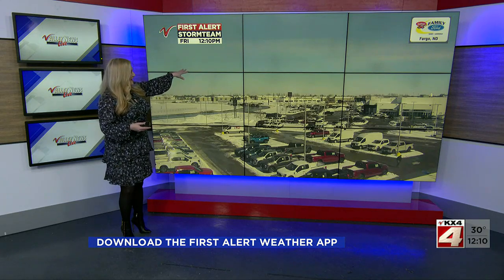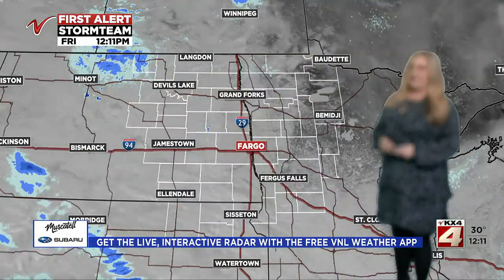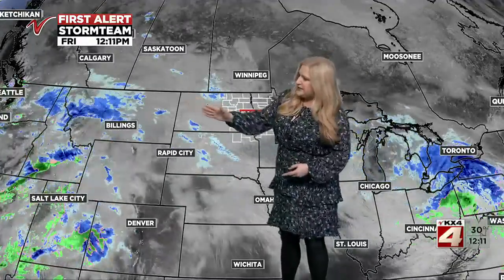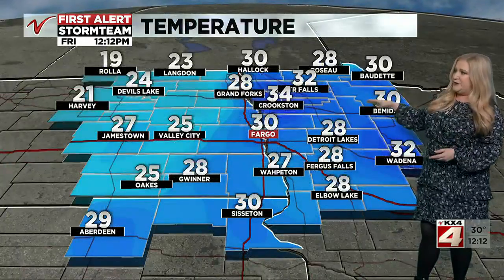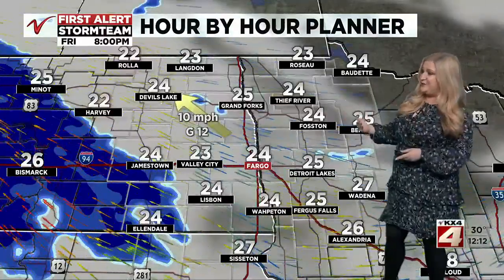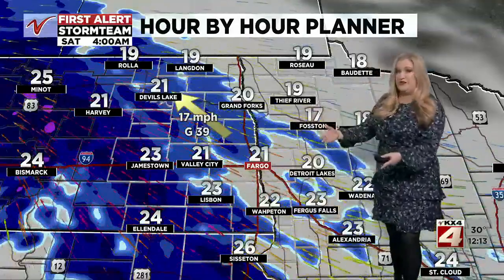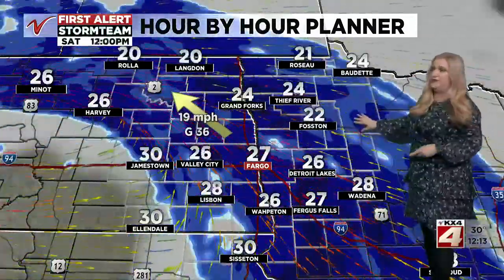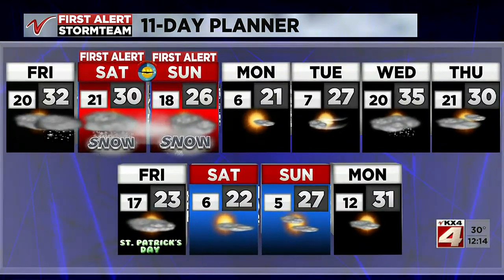Noon Weather – March 10